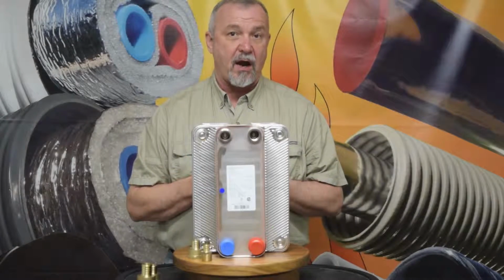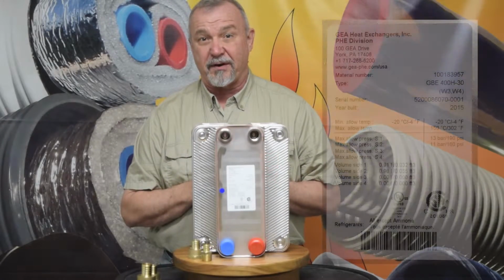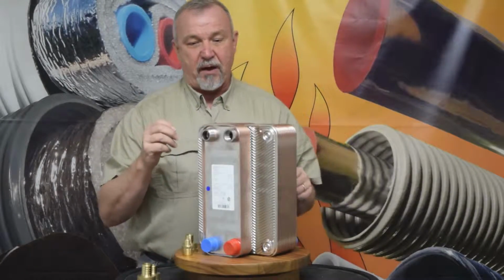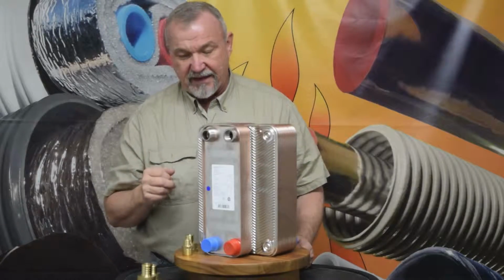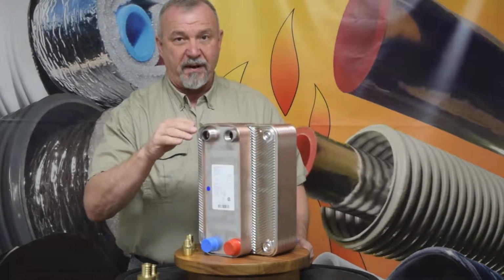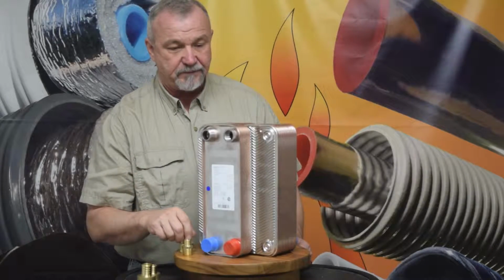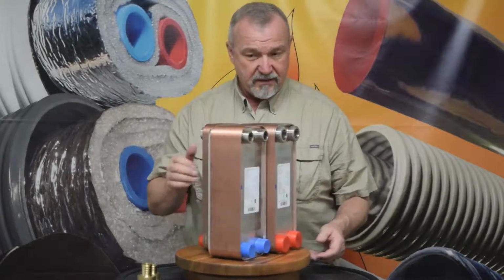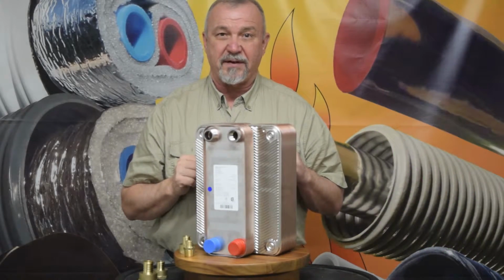Outdoor Wood Boiler Parts, Brazed Plate Heat Exchangers from Z Supply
About Brazed Plate Heat Exchangers from Z Supply the premiere manufacturer of Insulated PEX and supplier of parts and accessories to the outdoor wood boiler industry.